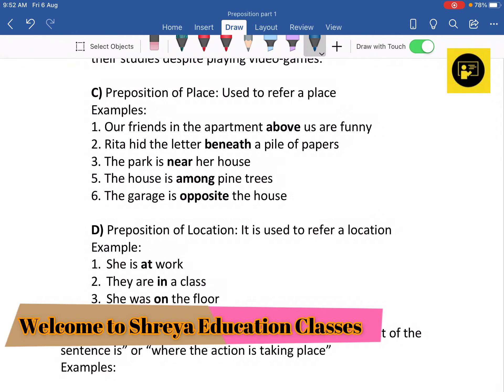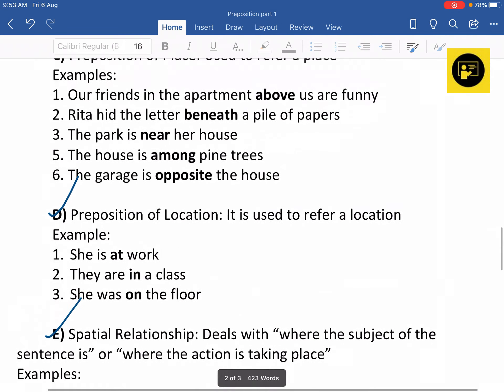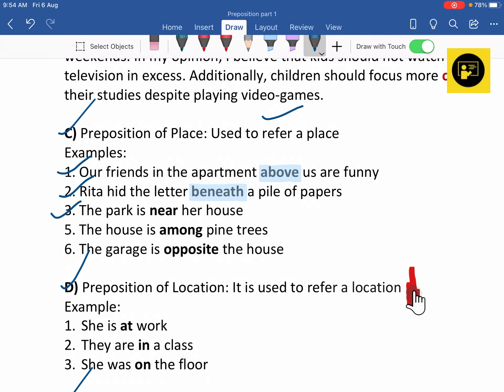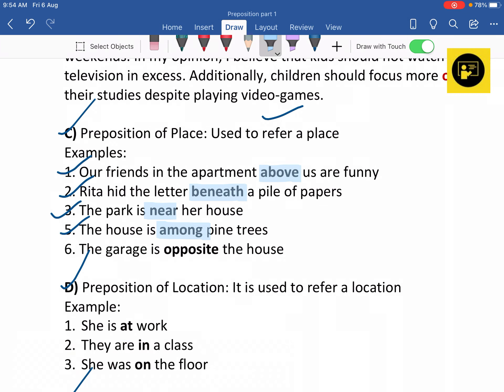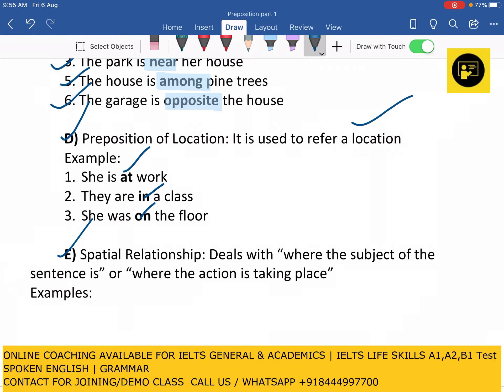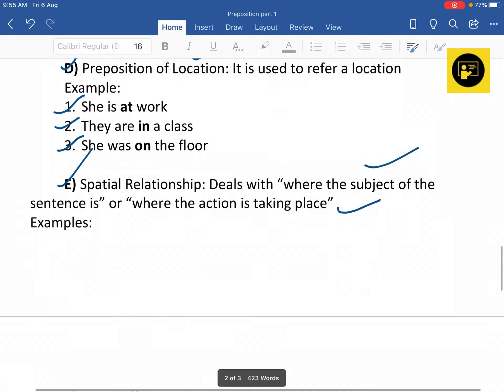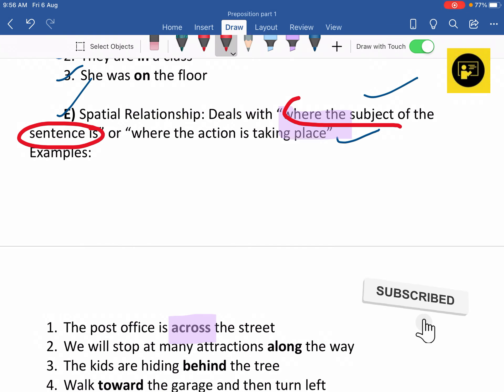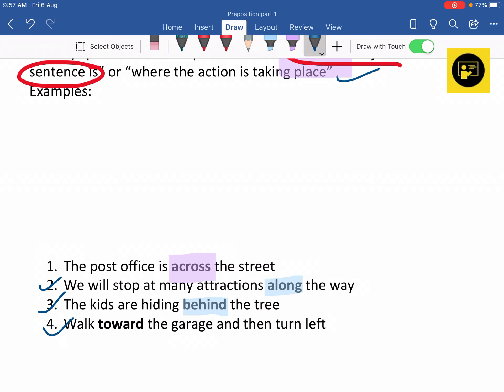Prepositions For IELTS Part 2 | Free IELTS Preparation Academic & General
Prepositions For IELTS | Free IELTS Preparation Academic & General

Hello and welcome, in this video we have learned about the usage of prepositions in the IELTS exam.

We @shreyaeducationclasses work hard to make videos on how to prepare for IELTS, IELTS Life Skills A1 test, and competitive exams.
Follow us for daily English vocabulary, tips, and tricks: @shreyaeducationclasses
Learn English in plain Hindi.
🎯We share tips and tricks to tackle the IELTS Exam 🏅
✅Turn 'ON' the post stories and notification🔔, we share valuable content daily!📳
💡Follow @shreyaeducationclasses to improve your vocabulary.

Five daily use English vocabulary words in Hindi with meaning and synonyms.

Daily use vocabulary words for IELTS Exam |  SSC CGL  State Level Competitions in the Hindi language.

Are you preparing for IELTS Exam or for any competitive exams like SSC CGL or a general learner who wants to learn English?

In this video, we have covered the travel and adventure with their meaning for IELTS speaking and writing.
The medium of instruction is Hindi so that you can grasp the words with ease.

This video series is for all whether you are a student preparing for SSC CGL or state level competitive exams or want to take the IELTS test or a general learner who wants to learn the English language, this video is for all of you. So come join us and grow your knowledge with us.

If you have any comments or suggestions please ask in the comment box.

Open it and start learning.

Latest videos on English vocabulary for IELTS speaking and writing 🙋🏻‍♀️🙋🏻‍♂️

Our other videos you may like

Latest English vocabulary with meaning in Hindi  | Learn 50 daily use vocabulary words in 15 minutes

Most Expected Questions on House Topic for IELTS

HTML TABLES

2. Instagram:- @shreyaeducationclasses

For self-study materials, practice tests, live classes, one-to-one tutorials, feedback, and more, join us! Got questions?

                      "Shreya Education Classes"